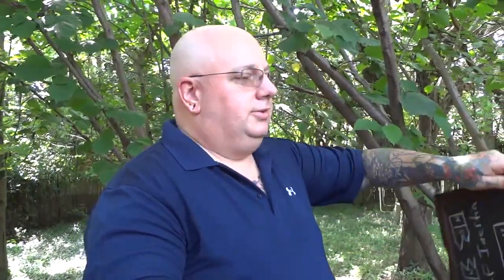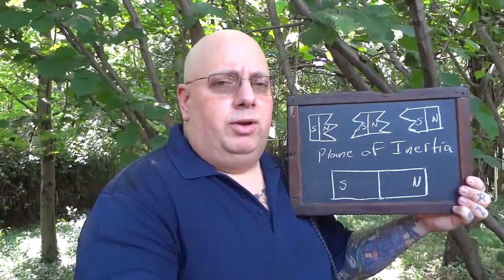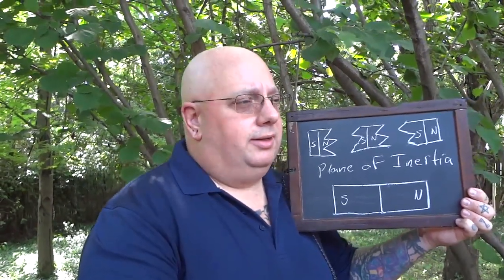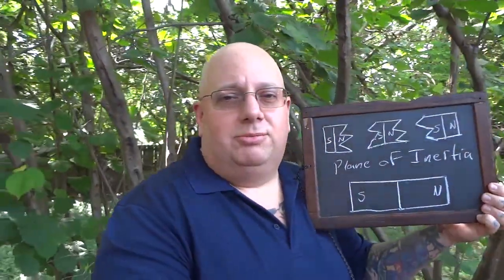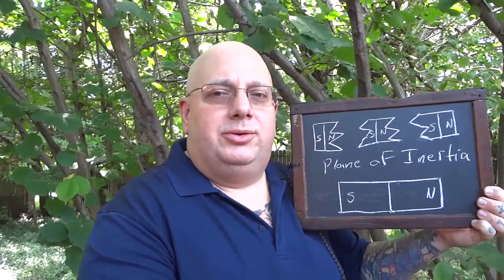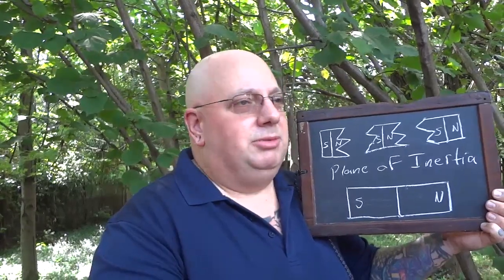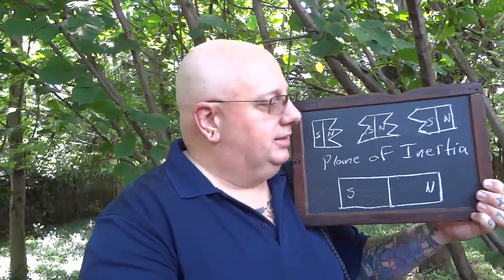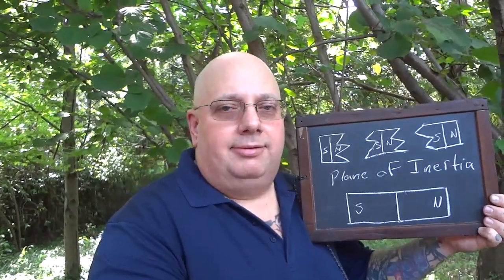Defined: POLARITY & INERTIA: Deepest Secrets of Cosmic Mechanics & Field Theory